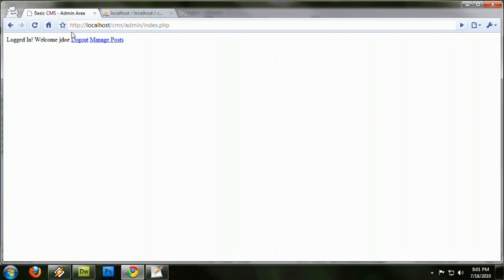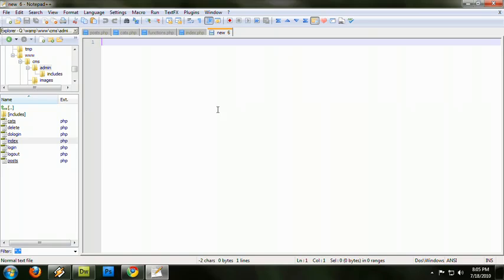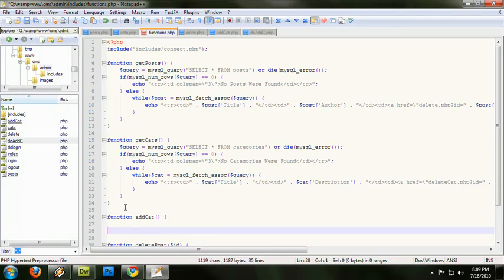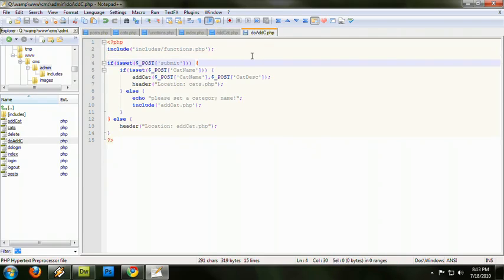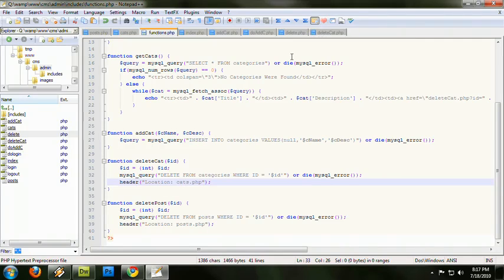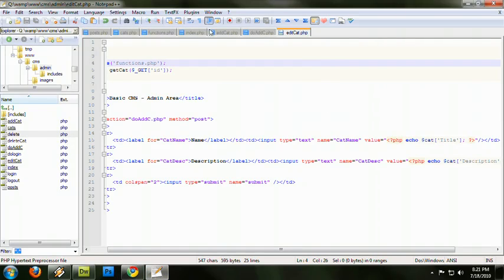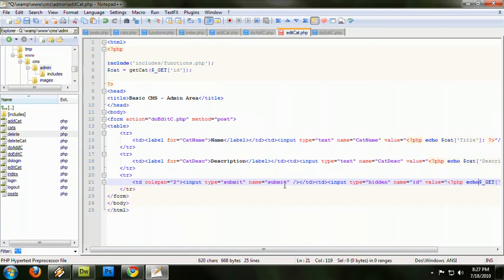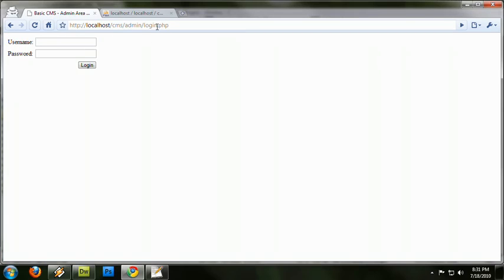YouTube Creating a Basic CMS with PHP Part 4 Super Improved